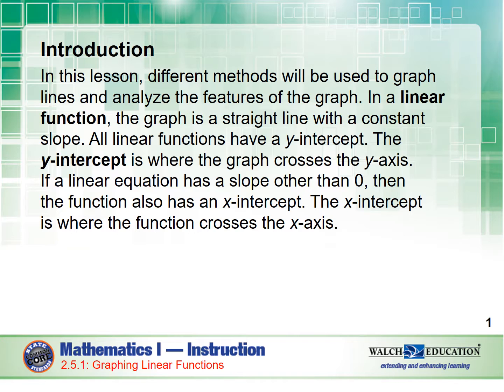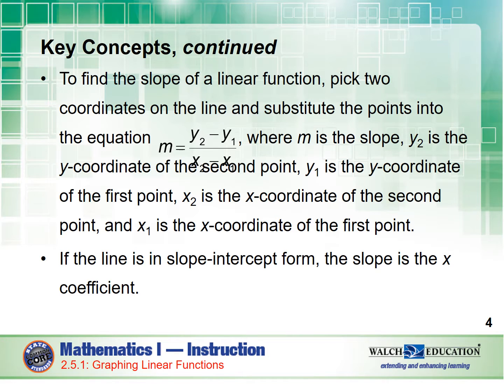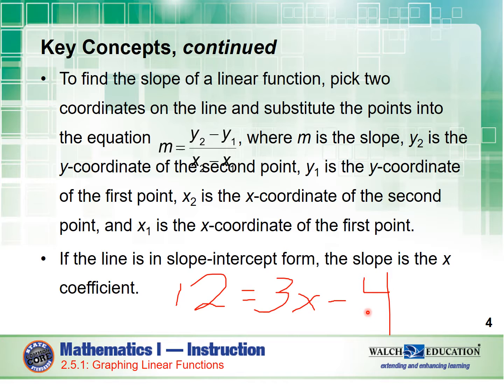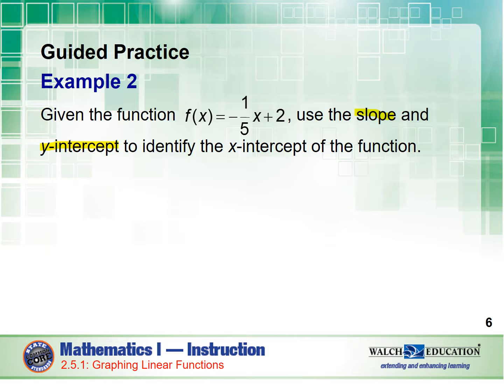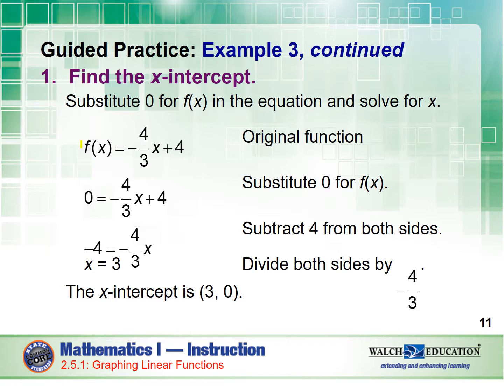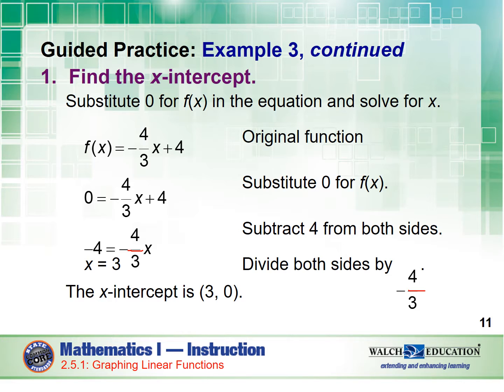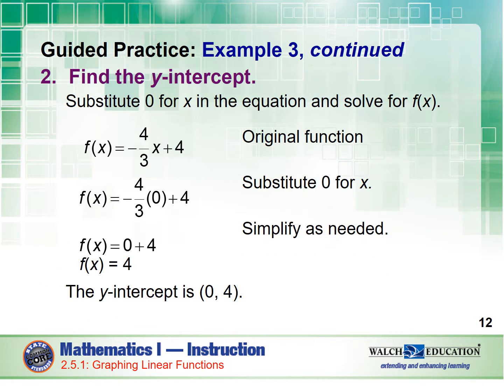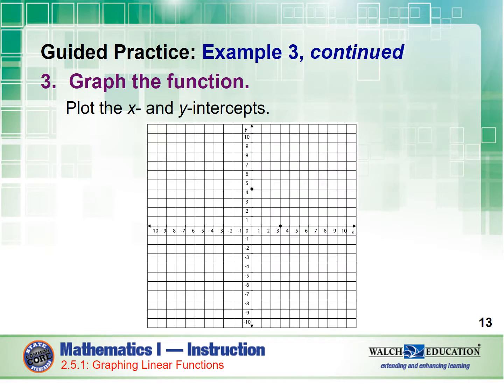2 5 Graphing Linear Functions Video